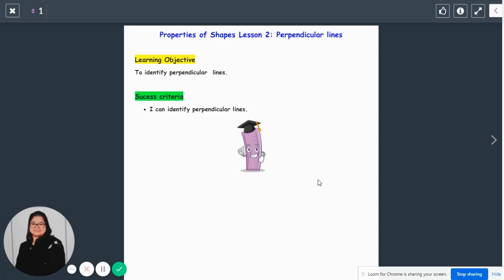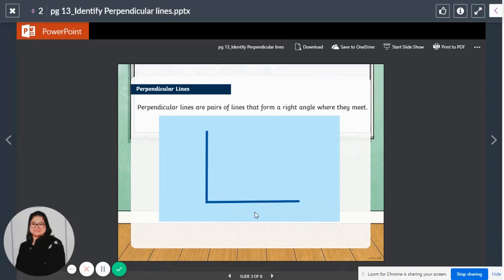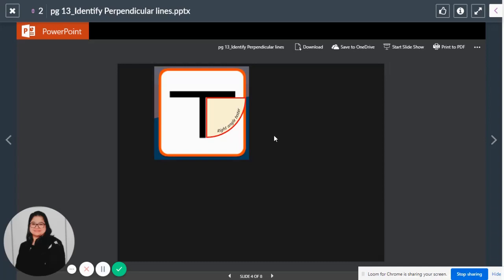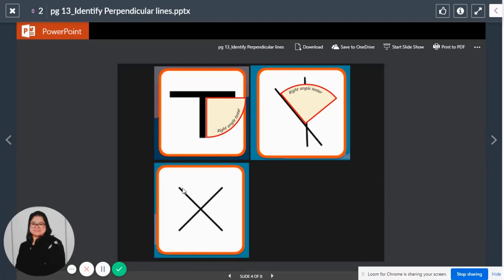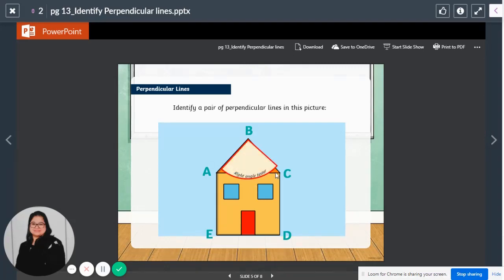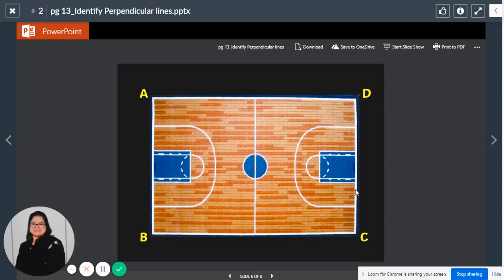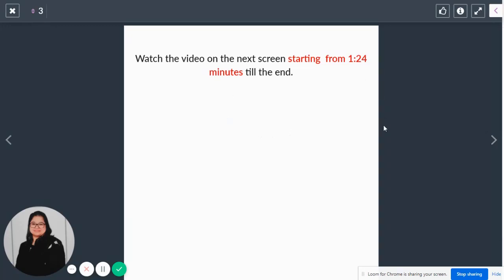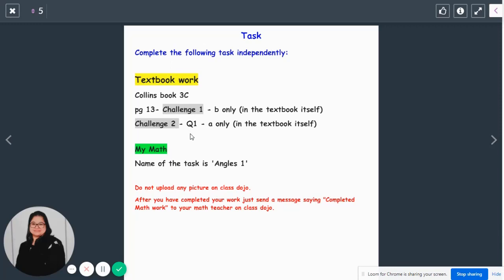Year 3 - Perpendicular lines